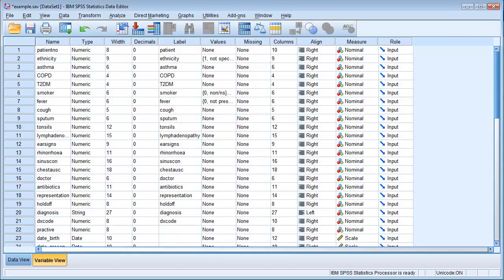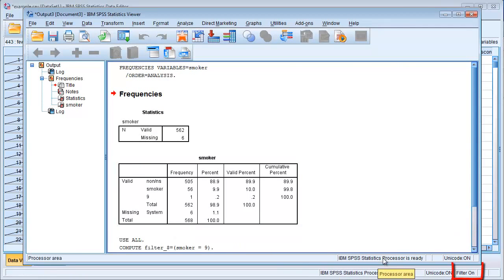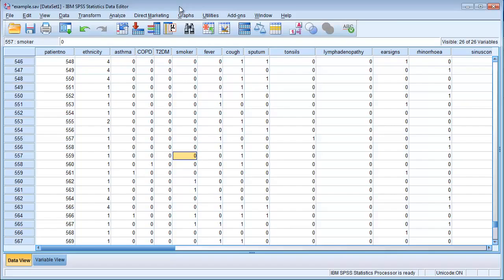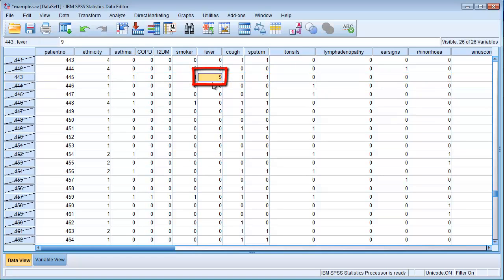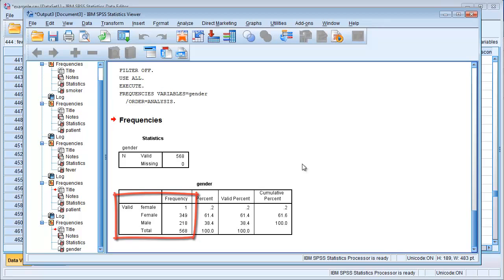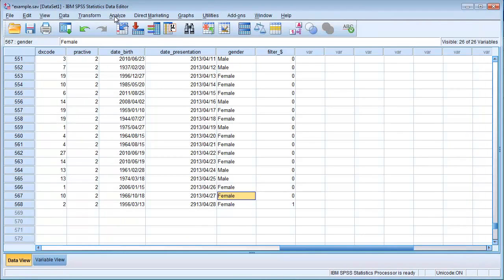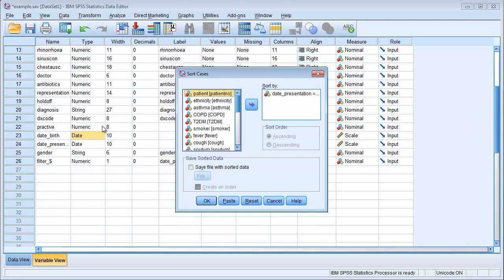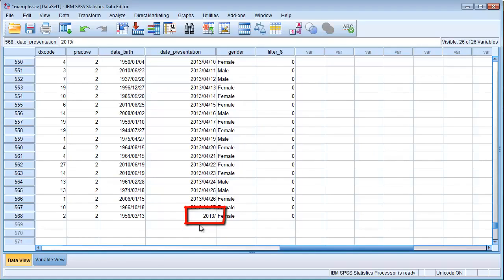Data cleaning in SPSS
How to find and correct obvious errors using the software SPSS.